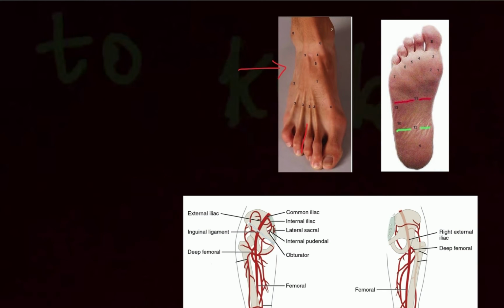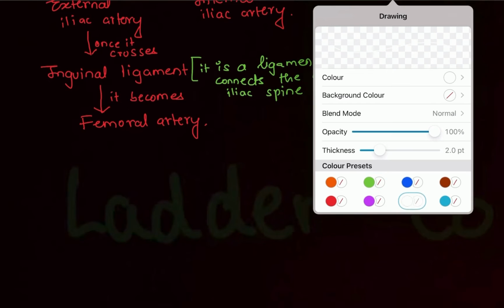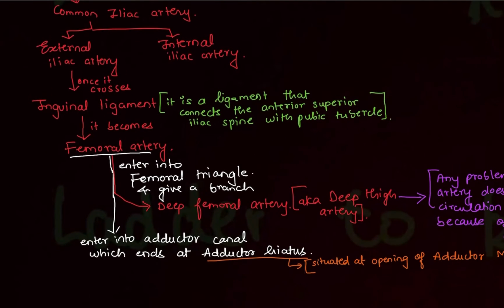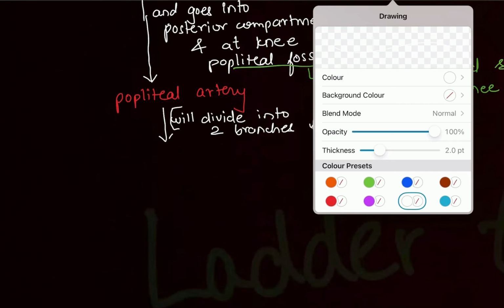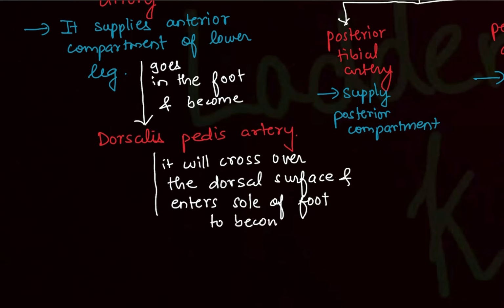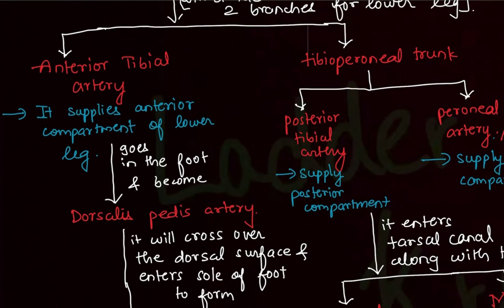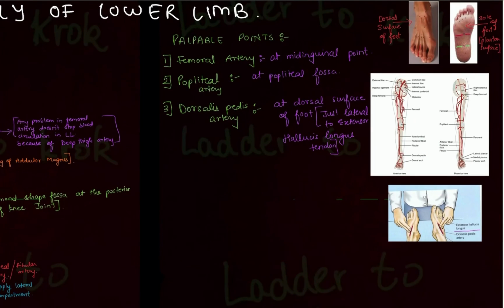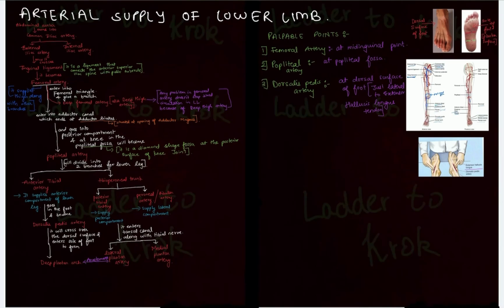43. Arterial supply of Lower Limb | Palpation points of arteries | Dorsal & Plantar surface | Krok 1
1) Previous year papers .
2) Ministry .
3) Krok bases .
4) Extra information of all 9 subjects .
5) At last but not least :- Viva & Tests to check your progress & knowledge.

Other Keywords :

Arterial supply of Lower Limb
Palpation points of arteries
Dorsal & Plantar surface
Krok 1
Femoral artery
Adductor hiatus
Popliteal fossa
Inguinal ligament
Abdominal aorta
Common iliac artery